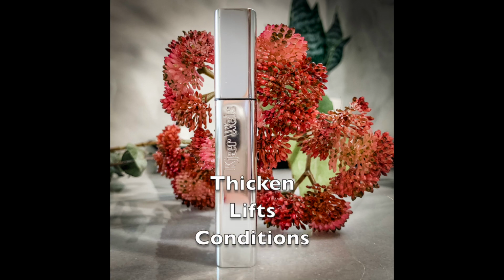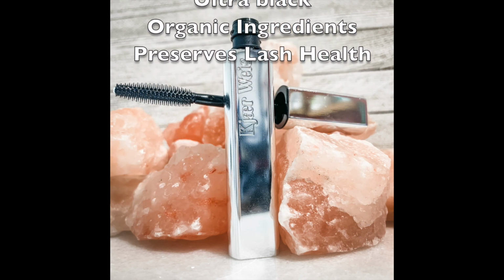New Kjaer Weis Lush Up Volumizing Mascara Wear Test & Review (Non Sponsored) 2019!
VIDEO TITLE: “New Kjaer Weis Lush Up Volumizing Mascara Wear Test & Review (Non Sponsored) 2019!"
VIDEO DESCRIPTION:
In today's video I will be doing a review and wear test of the new Lush Up Volumizing Mascara by Kjaer Weis. I am a pretty tough critic of mascaras so definitely be sure to watch the entire vid to see my true/honest thoughts and opinions. With that being said, Kjaer Weis recently launched Two new Lush Up Mascaras and today I will be testing the volumizing version! Kjaer Weis is a really great clean/nontoxic luxury beauty/skin care brand that uses a lot of yummy organic, vegan, and gluten free ingredients! So if you're interested in watching me test and review the new Lush Up volumizing Mascara by Kjaer Weis then this is the video for you. Enjoy!

KJAER WEIS LUSH UP VOLUMIZING MASCARA CLAIMS:
1. Ultra black formula
2. Full of certified organic ingredients (Diamond powder, chestnut extract & Rice powder)
3. Gentle on the eyes
4. Unique staggered brush design to prevent clumping
5. Fully refillable and Interchangeable packaging *yay!

VIDEO CREDITS:
CGB Animation & Logo: Whoolly Rhino Productions

PRODUCTS MENTIONED IN TODAY'S VIDEO:
Kjaer Weis Lush Up Volumizing Mascara
Kjaer Weis Pressed Eyeshadow- Green Depth
Beautycounter Statement Palette

WHERE TO PURCHASE:
Kjaerweis.com
Safeandchic.com
Credobeauty

OTHER INFORMATION:
PLEASE NOTE:
This video is NOT sponsored and the products seen in this video (i.e. Kjaer Weis Lush Up Volumizing Mascara!) have been purchased with personal funds.